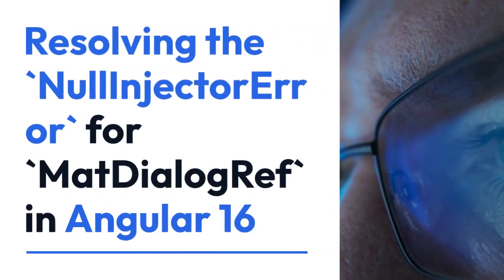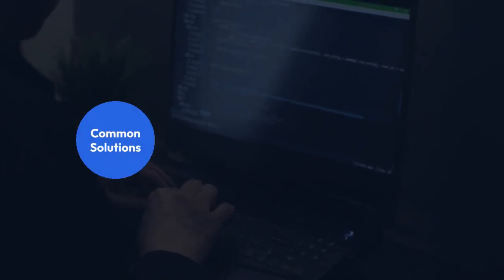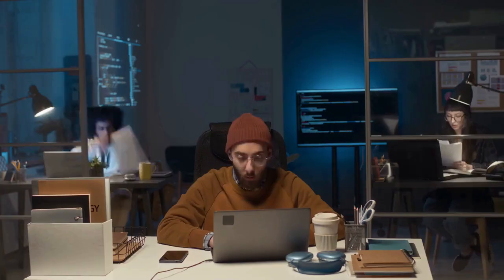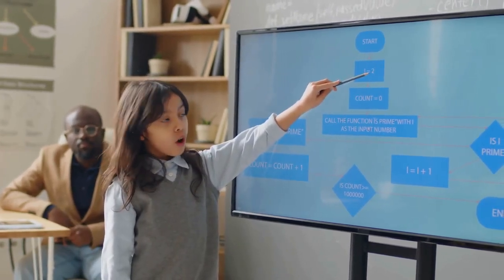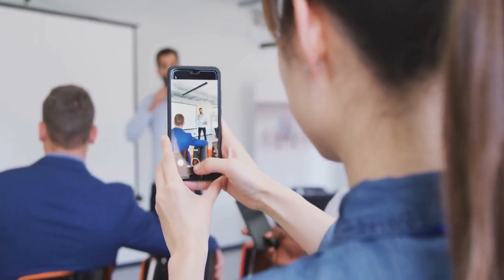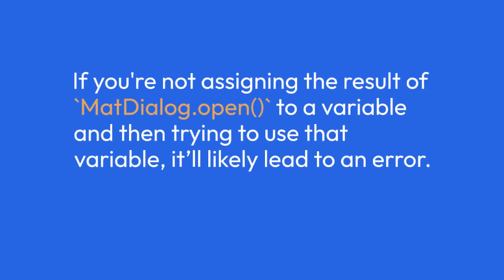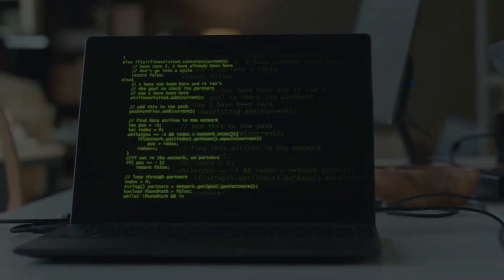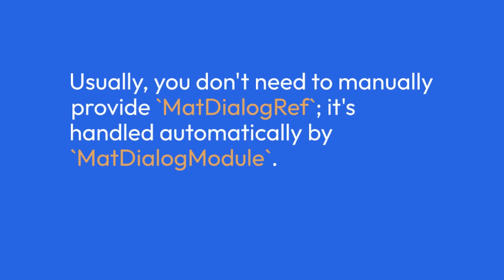How to Resolve the NullInjectorError for MatDialogRef in Angular 16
In this video tutorial, you will learn how to resolve the NullInjectorError for MatDialogRef in Angular 16. The NullInjectorError can be a common issue when working with Angular services, and we will walk you through the steps to fix it and ensure your MatDialogRef is properly injected. Watch this video to troubleshoot and resolve this error efficiently.